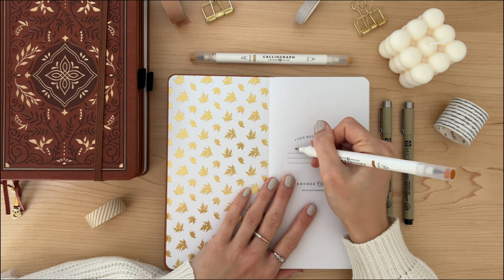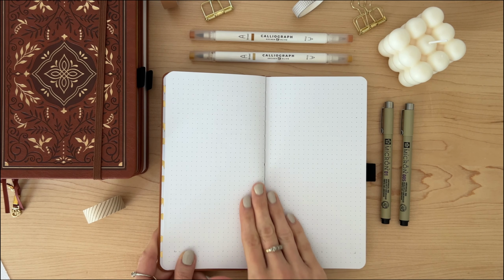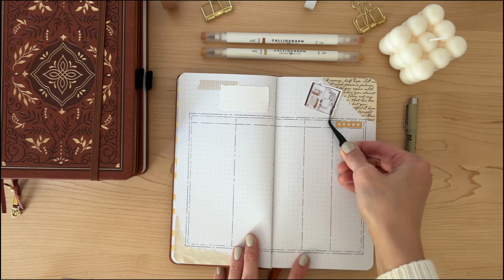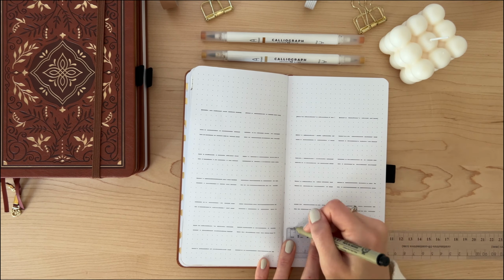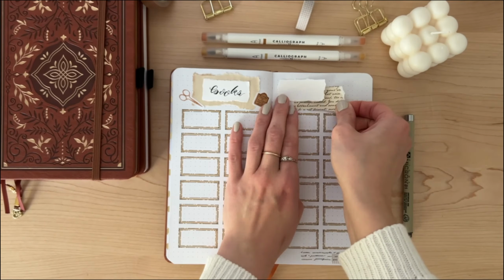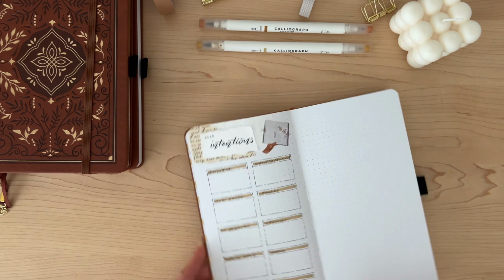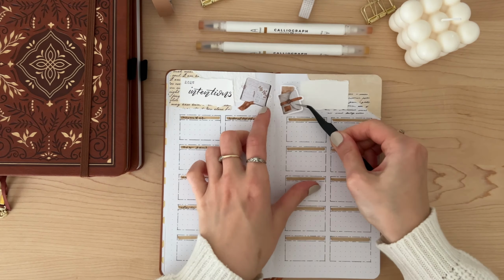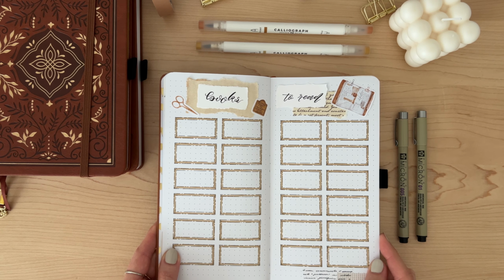How To Create A Simple Reading Journal Set Up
Hi, Delphine here. As a slow reader, I’ve always felt intimidated by reading journals, but I finally decided to put my own spin on it, using a traveler’s notebook. I'll be sharing inspiration and ideas for how to create a simple reading journal set up. Whether including it in your bullet journal or it's own notebook, these reading journal spreads will help you get started!

🔔 TURN ON NOTIFICATIONS for more videos from us!